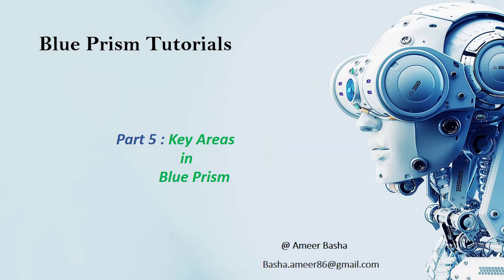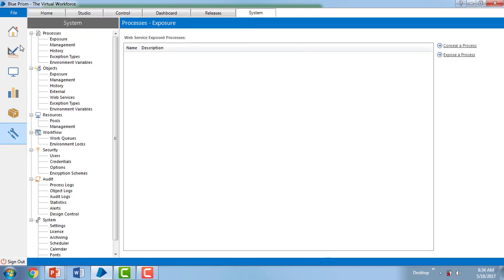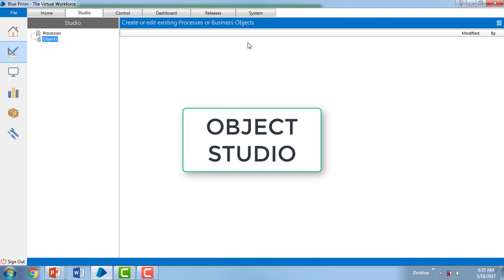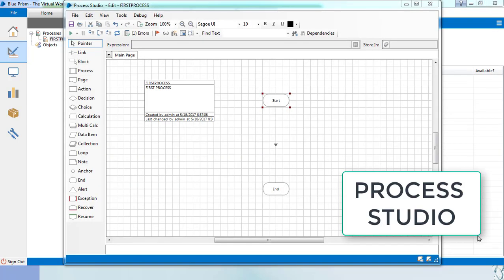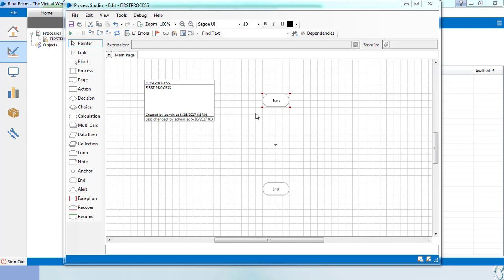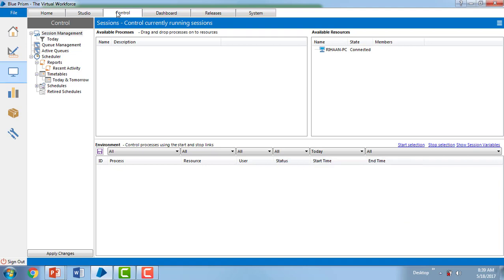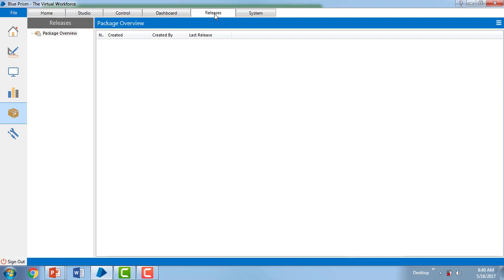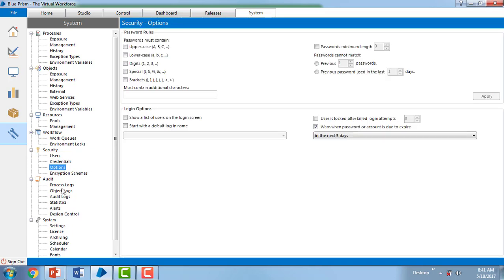(Blue Prism) Part 5 : Key Areas in Blue Prism product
• Brief introduction about Object Studio
• Process Studio
• Control Room
• Release Manager
• DashBoard
• System